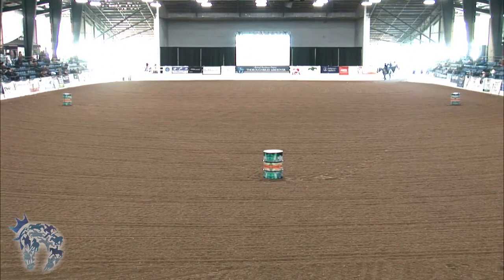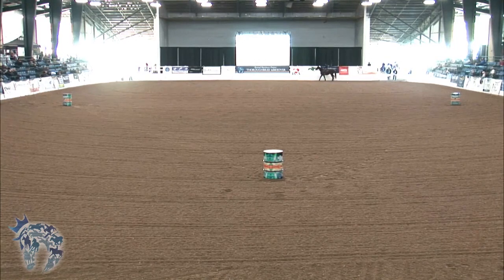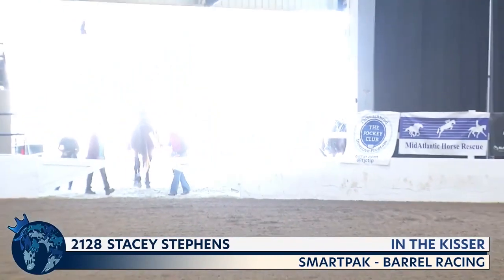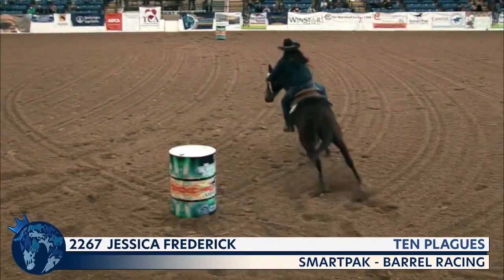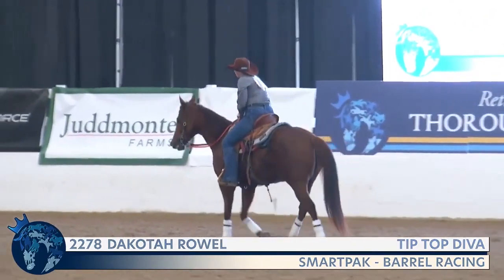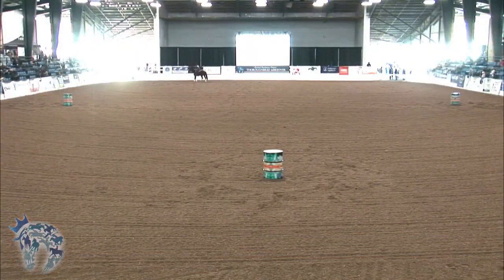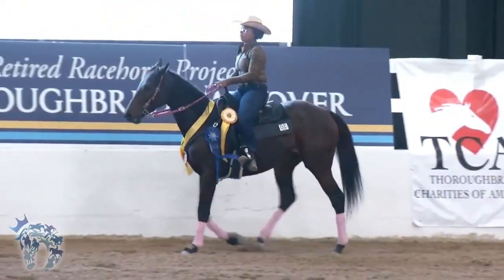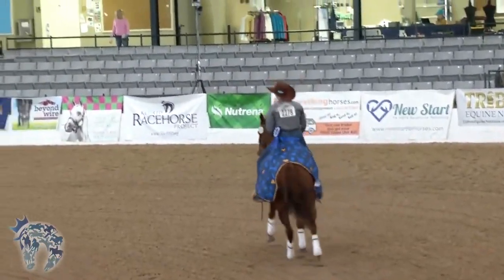2021 Thoroughbred Makeover Finale: Barrel Racing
The top competitors from preliminary competition return to crown the discipline champion in the Thoroughbred Makeover Finale.